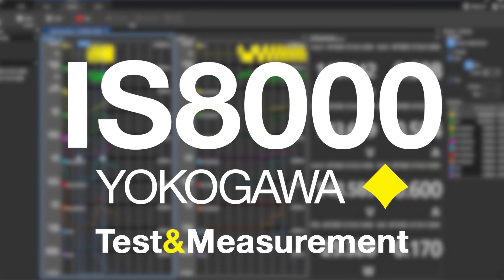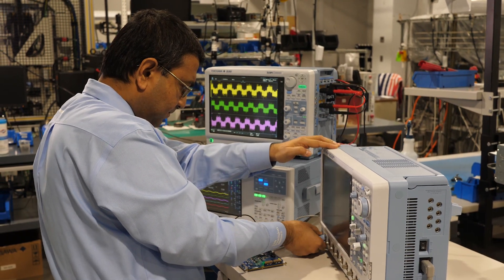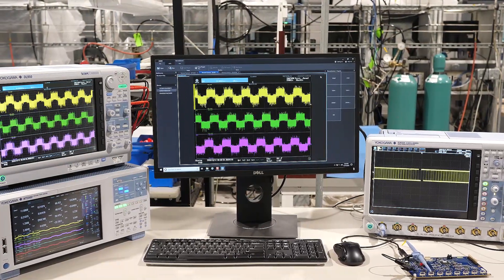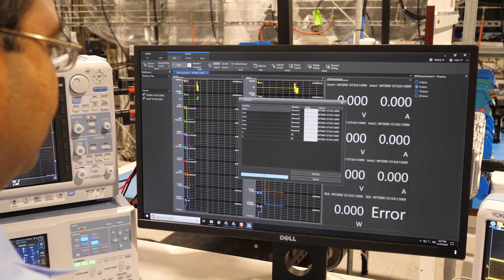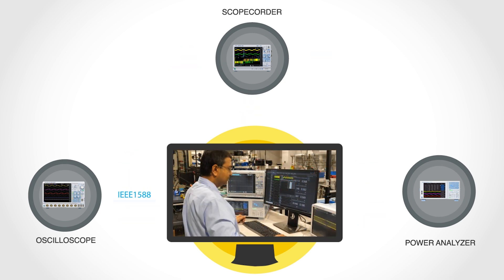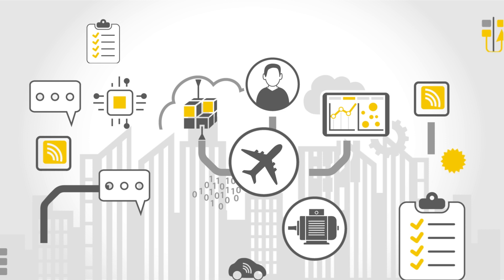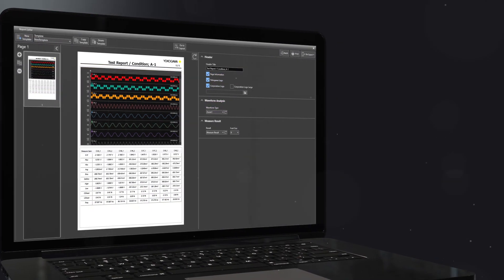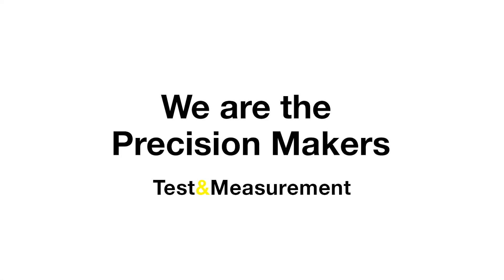IS8000 Integrated Software Platform | Yokogawa Test&Measurement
The Yokogawa Test&Measurement IS8000 software platform is an integrated solution that accelerates engineering workflow. It is a revolutionary software that tightly integrates the timing, control, and data collection from multiple instruments, creating a comprehensive measurement suite that delivers confidence, efficiency, and unity.

Yokogawa instruments are renowned for maintaining high levels of precision and for continuing to deliver value for far longer than the typical shelf-life of such equipment. Yokogawa believes that precise and effective measurement lies at the heart of successful innovation - and has focused its own R&D on providing the tools that researchers and engineers need to address challenges great and small.

Yokogawa takes pride in its reputation for quality, both in the products it delivers - often adding new features in response to specific client requests - and the level of service and advice provided to clients, helping to devise measurement strategies for even the most challenging environments.